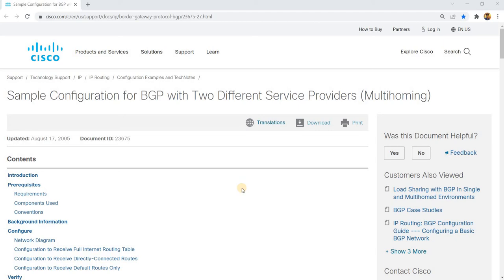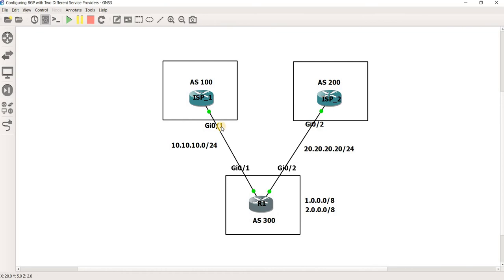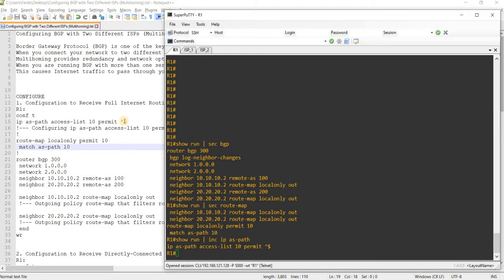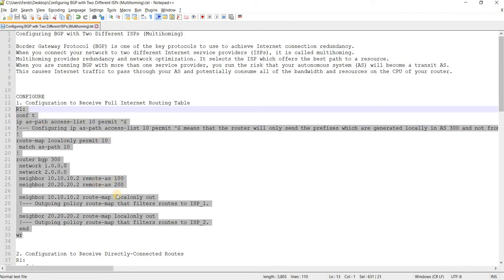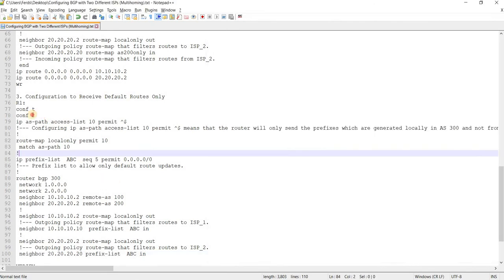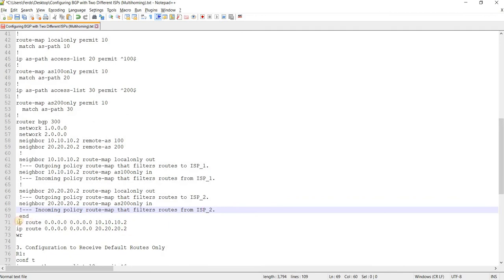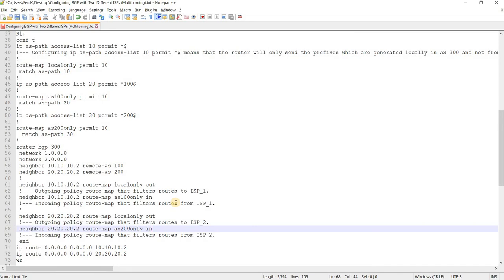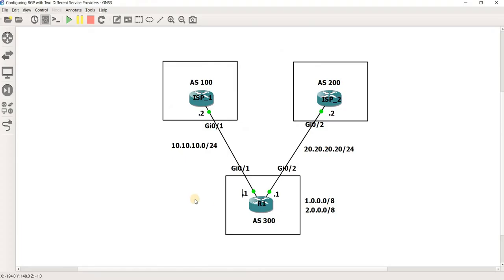CONFIGURING BGP WITH TWO DIFFERENT ISPs (MULTIHOMING)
VIDEO CHAPTERS:
0:00 Introduction
1:36 Background Information
4:43 Configuration to Receive Full Internet Routing Table
11:27 Configuration to Receive Directly-Connected Routes
18:10 Configuration to Receive Default Routes Only
22:35 Conclusion

Border Gateway Protocol (BGP) is one of the key protocols to use to achieve Internet connection redundancy.
When you connect your network to two different Internet service providers (ISPs), it is called multihoming.
Multihoming provides redundancy and network optimization. It selects the ISP which offers the best path to a resource.
When you are running BGP with more than one service provider, you run the risk that your autonomous system (AS) will become a transit AS.
This causes Internet traffic to pass through your AS and potentially consume all of the bandwidth and resources on the CPU of your router.

CONFIGURE
1. Configuration to Receive Full Internet Routing Table
R1:
conf t
ip as-path access-list 10 permit ^$
!--- Configuring ip as-path access-list 10 permit ^$ means that the router will only send the prefixes which are generated locally in AS 300 and not from any other AS.
route-map localonly permit 10
 match as-path 10
router bgp 300
 network 1.0.0.0
 network 2.0.0.0

 neighbor 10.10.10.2 route-map localonly out
 !--- Outgoing policy route-map that filters routes to ISP_1.

 neighbor 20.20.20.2 route-map localonly out
 !--- Outgoing policy route-map that filters routes to ISP_2.
 end
wr

2. Configuration to Receive Directly-Connected Routes
R1:
conf t
 match as-path 10
ip as-path access-list 20 permit ^100$
route-map as100only permit 10
 match as-path 20
ip as-path access-list 30 permit ^200$
route-map as200only permit 10
  match as-path 30
router bgp 300
 network 1.0.0.0
 network 2.0.0.0
 neighbor 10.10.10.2 route-map as100only in
 !--- Incoming policy route-map that filters routes from ISP_1.
 neighbor 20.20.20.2 route-map as200only in
 !--- Incoming policy route-map that filters routes from ISP_2.
 end
wr

3. Configuration to Receive Default Routes Only
R1:
conf t
 match as-path 10
ip prefix-list  ABC  seq 5 permit 0.0.0.0/0
!--- Prefix list to allow only default route updates.
router bgp 300
 network 1.0.0.0
 network 2.0.0.0
 neighbor 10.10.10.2  prefix-list  ABC in
 neighbor 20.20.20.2 prefix-list  ABC in

VERIFY
show ip bgp sum